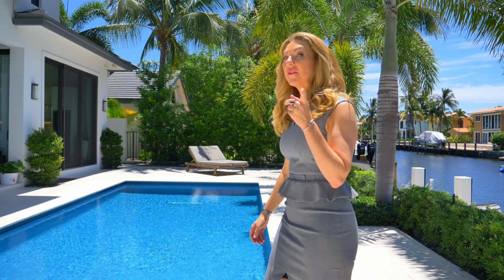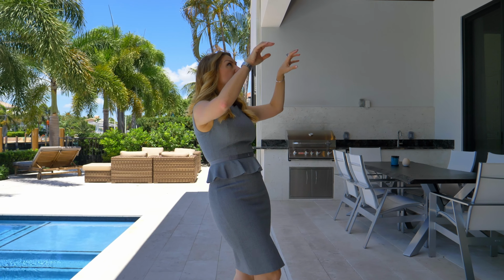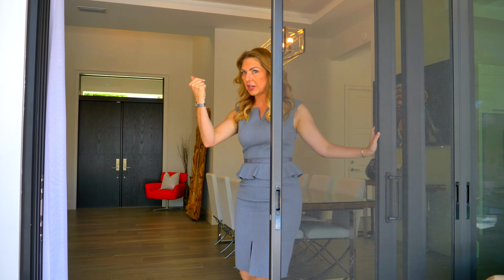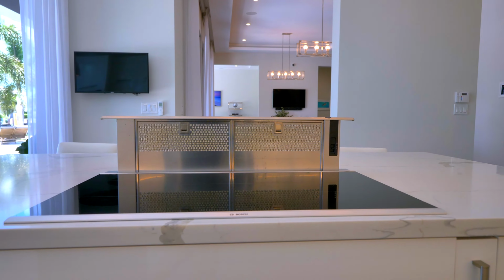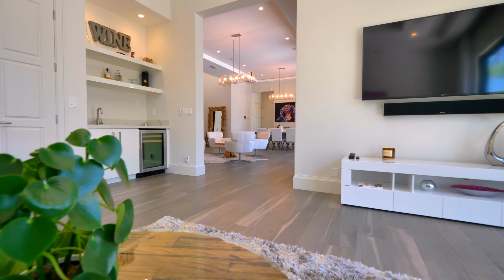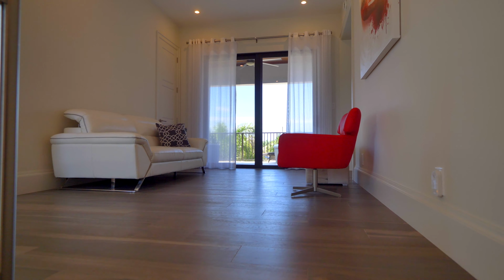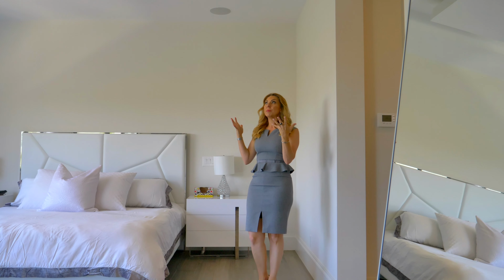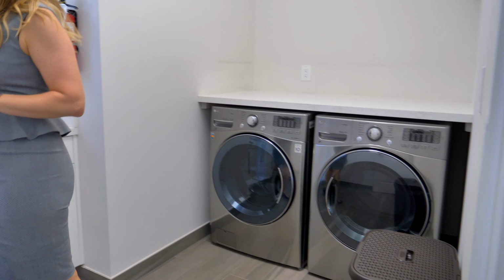Luxury Property Tour: Custom Built Waterfront Home in Lighthouse Point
In this episode of Tuesday Tours: join host Rochelle Lecavalier for a tour of a waterfront, custom home built with upgrades galore.

Custom built in 2016 this wide basin southern waterfront home at 2360 NE 48th Court features security cameras, electric blinds, Toto washlet, summer kitchen, saltwater pool, boat lift, two wine refrigerators, Control4 smart home surround sound and speakers throughout, and multiple Sonos' and wall mounted TVs. Built beyond hurricane code the second floor and staircase is poured concrete and shell is full CBS all impact doors and windows. Interior is chic and modern with Bosch appliances open kitchen and lots of natural light. Only minutes from Hillsboro Inlet by boat and close to restaurants shopping and the best of South Florida.